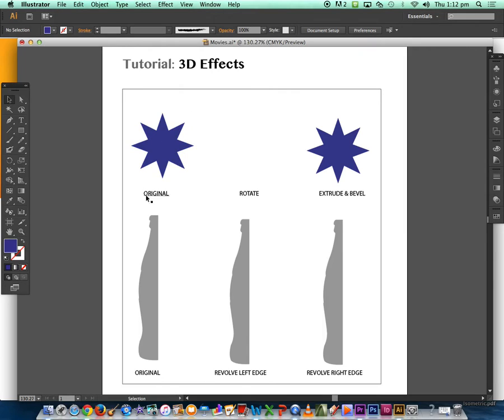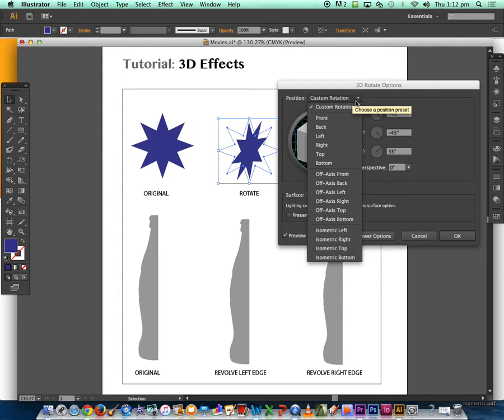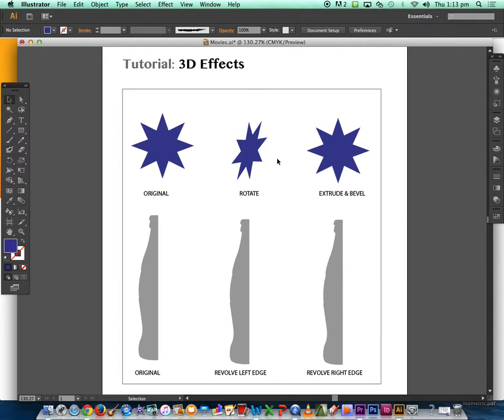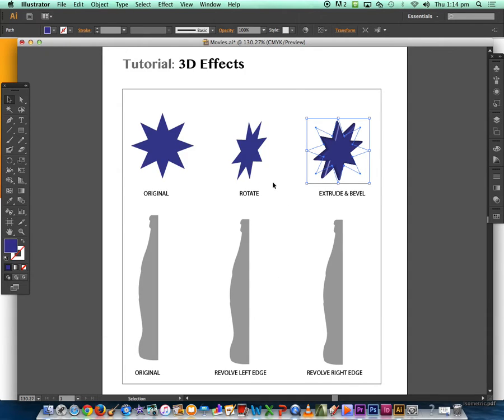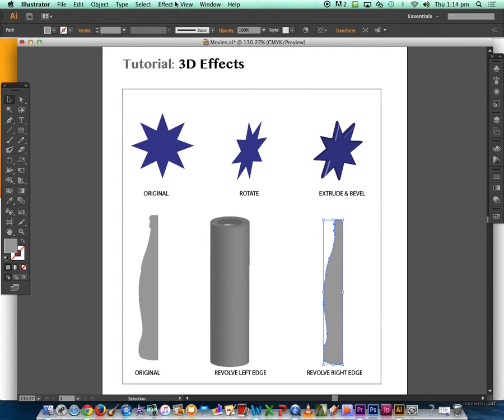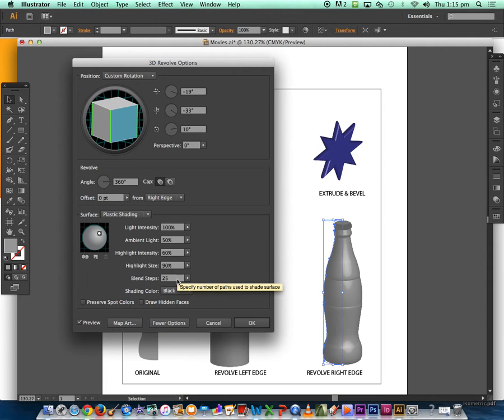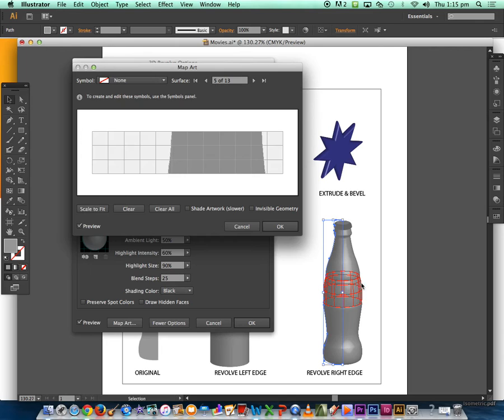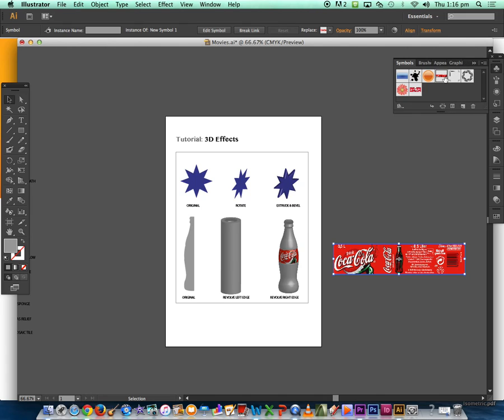20. Creating 3D Effects - Adobe Illustrator